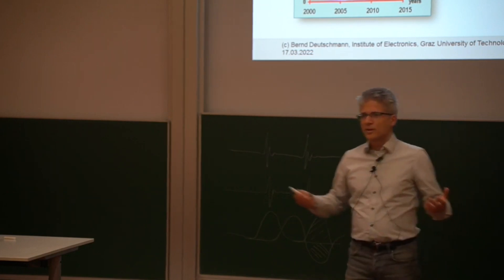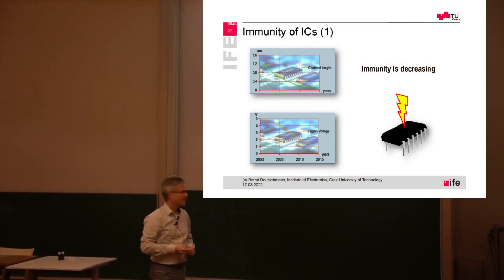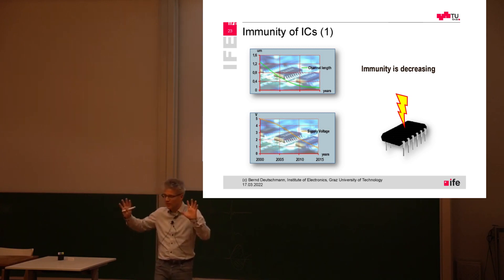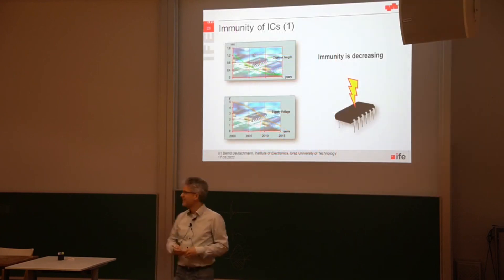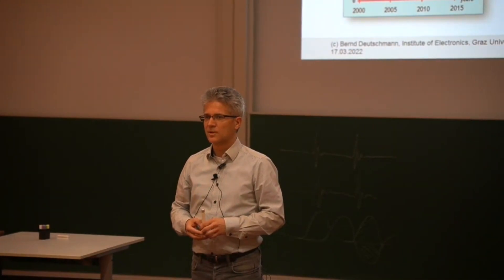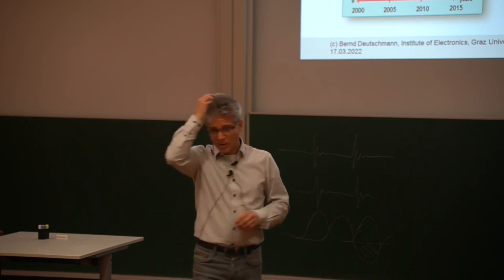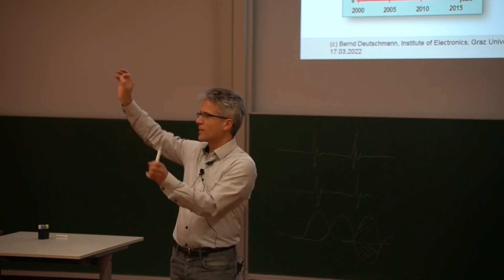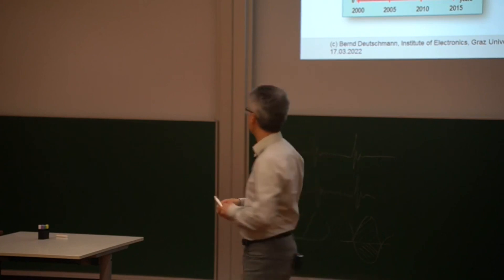Introduction to Immunity of ICs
Bernd Deutschmann
439.210 Electromagnetic Compatibility of ICs

00:00 Importance of Immunity
00:20 Channel length decreasing
01:07 Supply voltage decreasing
01:30 Device Susceptibility
02:10 Radiation Robustness
03:06 More Emission, less Immunity